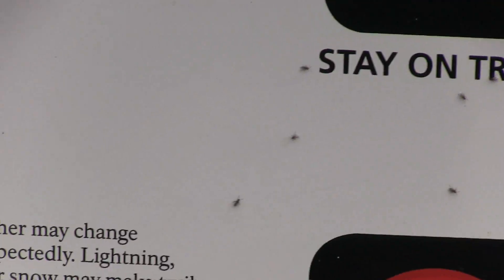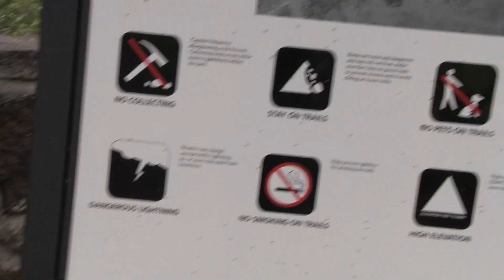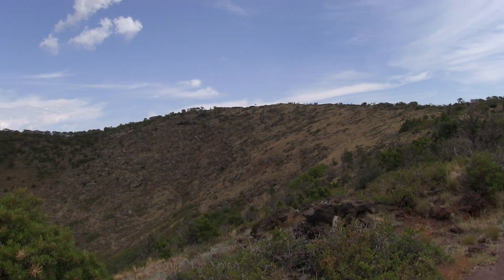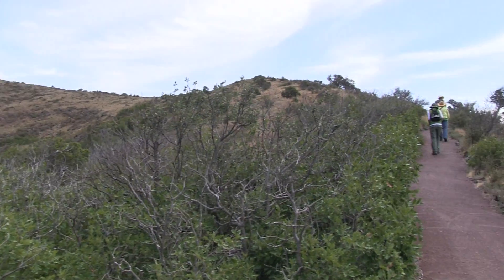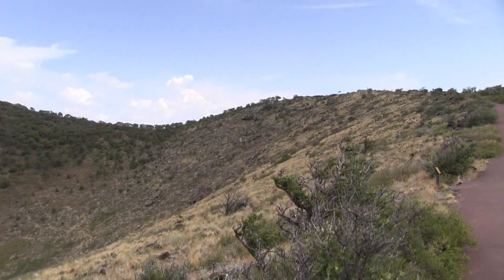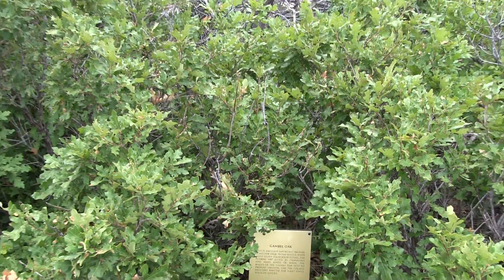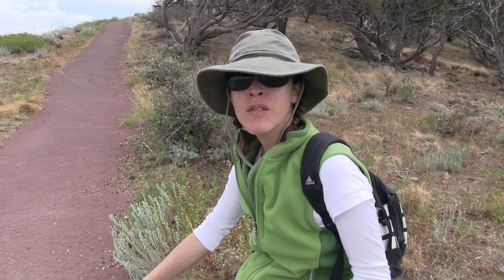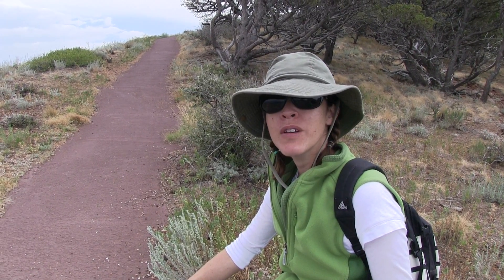Volcano into the Rim Hike!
Our August hike around the rim of a volcano!!...Capulin Volcano, New Mexico.
Elevation at the highest point: 8,185 feet
Volcano circumference at base: 4mi.
(Source: NPS)

The trail is paved and about one mile long...it is not strenuous although it did feel like the hike was never going to end! The National Park service rates this trail as moderately difficult due to "steep climbs and descents," however several benches are placed along the rim trail as resting points or view points which allow those who have difficulty to take a break.

*Many of our videos are "walking tours" of historic sites and/or points of interest in the US, they are edited so that (you) the viewer can pause them to read the signs (if you are interested) otherwise the shots of signs are very short...